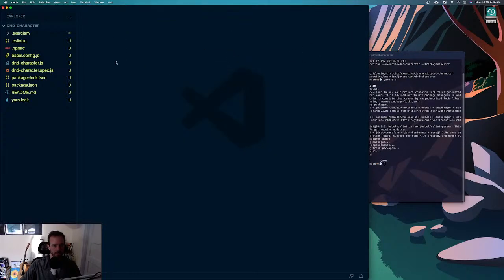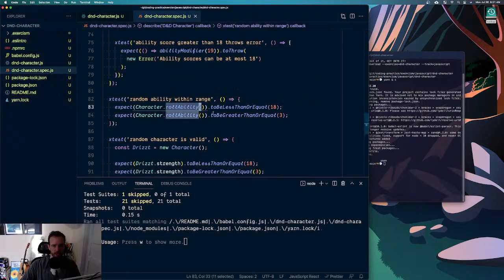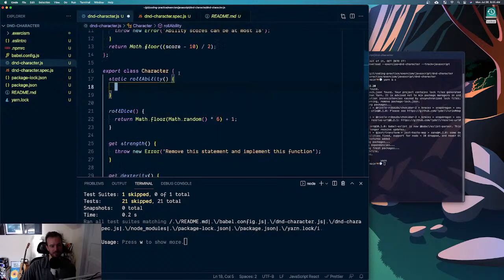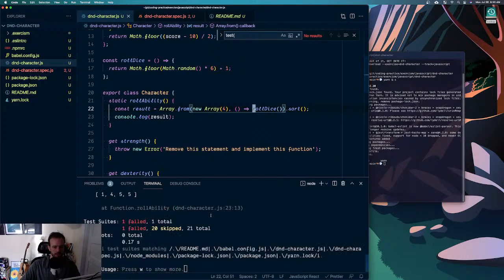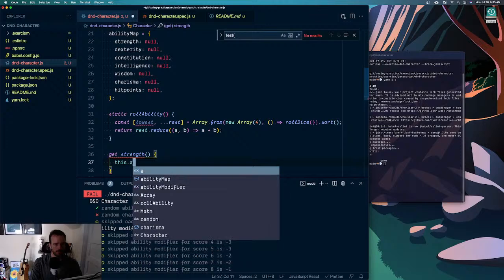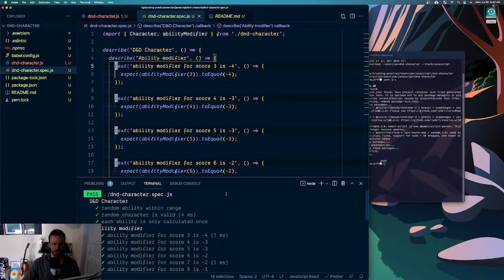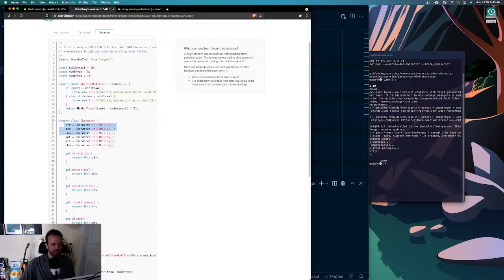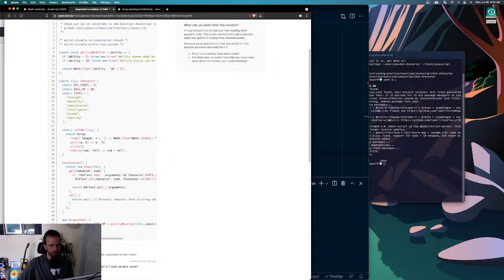dnd-character exercism.io exercise interview question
We try to hammer out a solution for the dnd-character problem